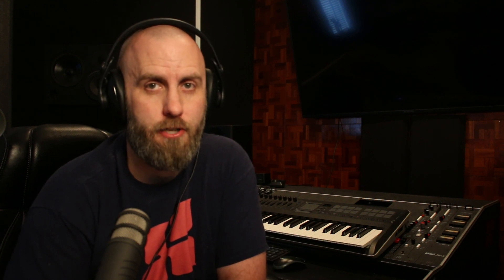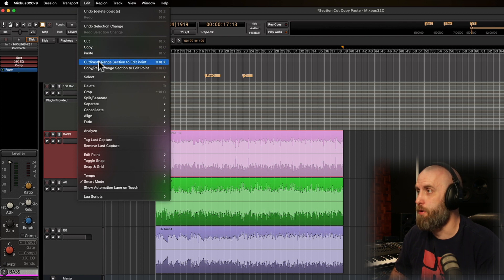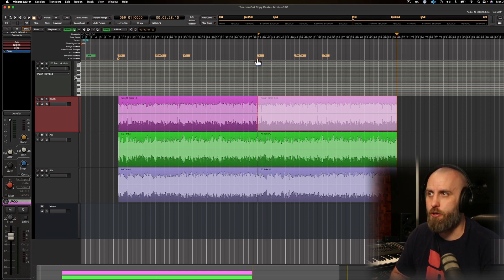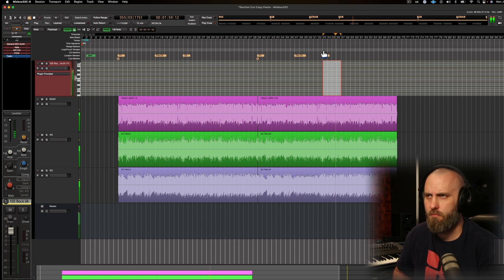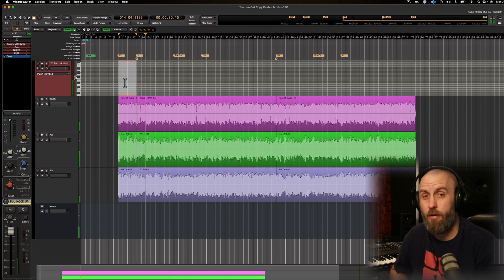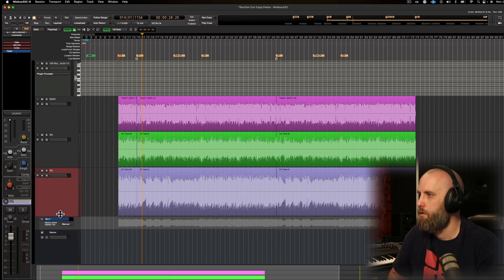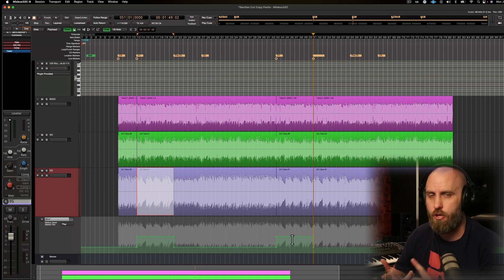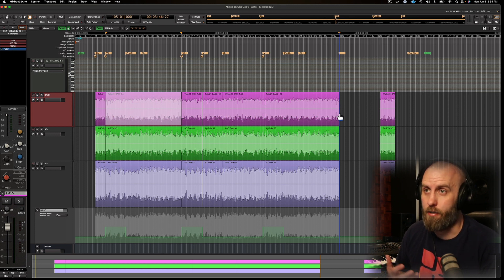Timeline Arranger in Mixbus32c V9